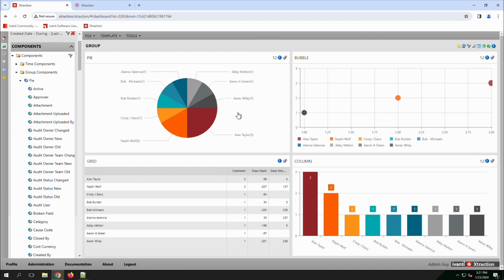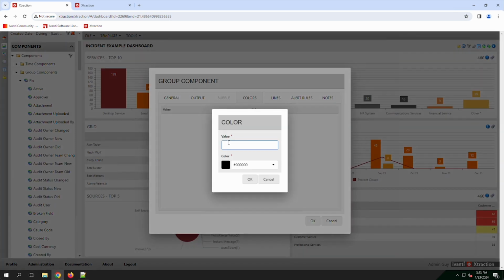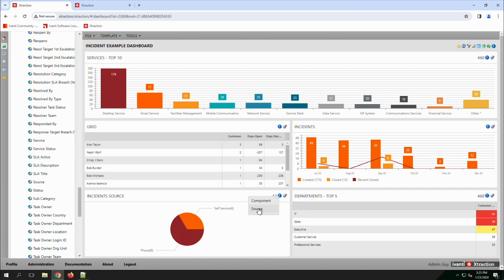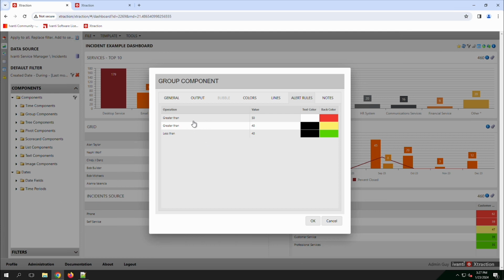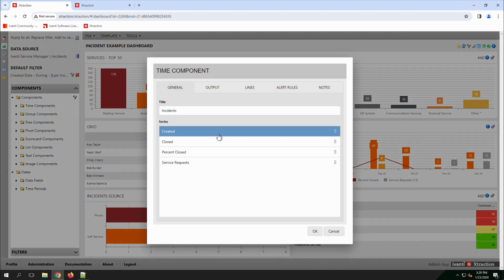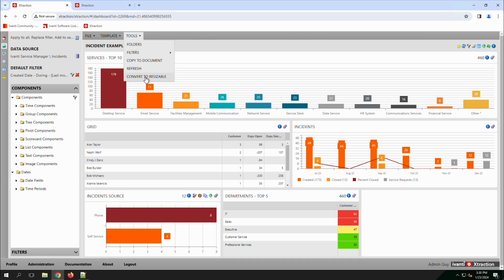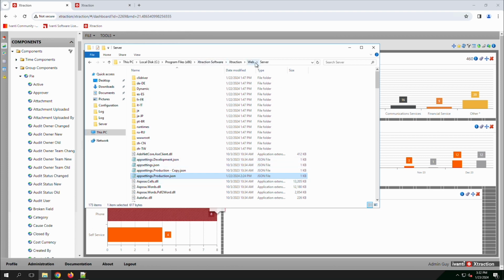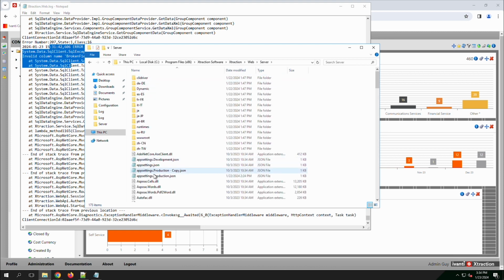Ivanti Xtraction No. 10 - Advanced Settings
NCSi's Managed Services Team Leader, Nephi Wolf continues this video series with a closer look at the Advanced Settings in Ivanti Extraction. Learn the How's and Why's of the Dashboard interface.